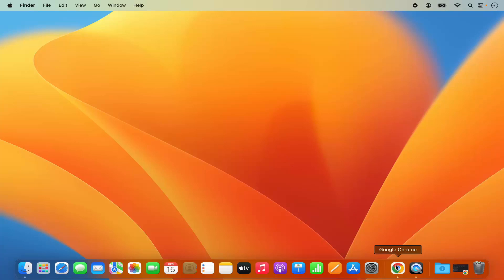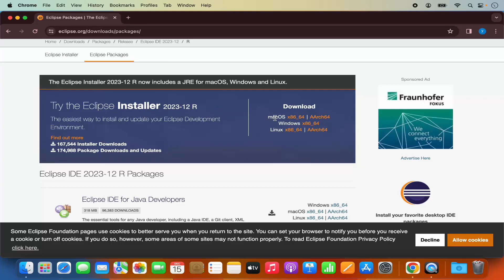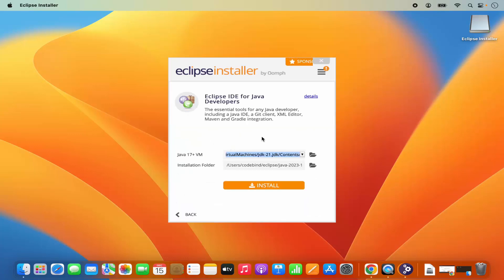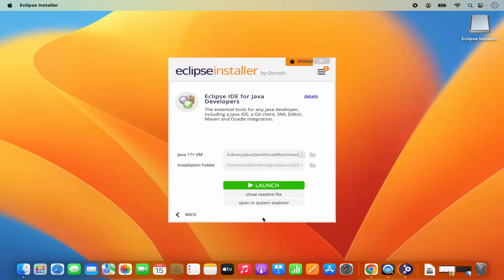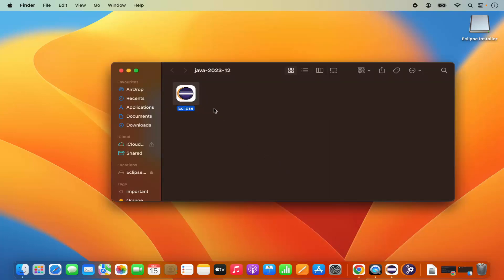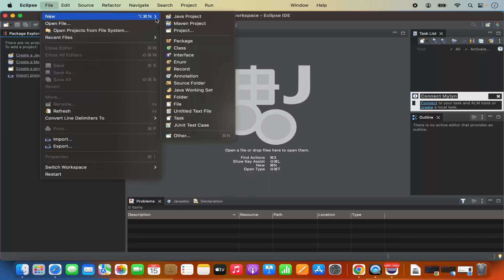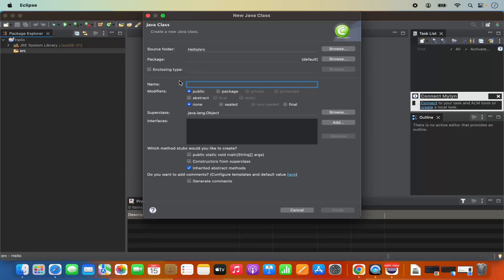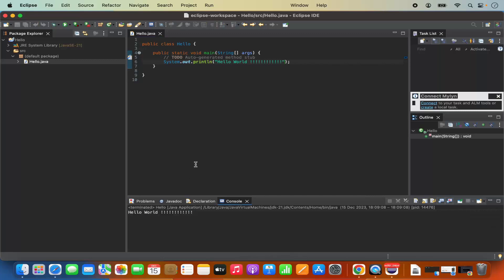How to Create First Java Program in Eclipse on MacBook (M1 | M2 | M3 | MacBook Pro | MacBook Air)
"How To Install Eclipse on MacBook (M1 | M2 | M3) | MacBook Pro | Learn The Hard Way With No Missed Step"

Are you a developer ready to harness the power of Eclipse on your MacBook (M1, M2, or M3 chip model)? Look no further! In this comprehensive guide, we'll walk you through the installation process of Eclipse on your MacBook Pro, ensuring you don't miss a single step. By following these instructions diligently, you'll have Eclipse up and running smoothly, ready to kickstart your coding journey without any hassles.

Here's how to install Eclipse on your MacBook:

1. **Download Eclipse:**
- Open your preferred web browser and navigate to the official Eclipse
   - Click on the "Download" button and select the Eclipse IDE package suitable for your development needs. Ensure you choose the version compatible with macOS.

2. **Install Eclipse:**
   - Once the Eclipse IDE package is downloaded, locate the downloaded file (typically a .tar.gz or .dmg file) in your Downloads folder.
   - Double-click on the downloaded file to extract the Eclipse IDE package.
   - Drag the extracted Eclipse folder to your "Applications" folder to install Eclipse on your MacBook.

3. **Configure Eclipse:**
   - Open the "Applications" folder and locate the Eclipse application.
   - Double-click on the Eclipse icon to launch the IDE.
   - On the first launch, Eclipse will prompt you to specify a workspace location where your projects will be stored. Choose a suitable directory or use the default location provided.

4. **Install JDK (Java Development Kit):**
   - Eclipse requires Java to run. If you haven't installed JDK on your MacBook, you need to download and install it.
to download the JDK installer for macOS.
   - Follow the installation instructions provided by the JDK installer.

5. **Configure Eclipse JDK:**
   - Once JDK is installed, open Eclipse.
   - Navigate to "Eclipse" - "Preferences" (or "Eclipse" - "Settings" on newer versions).
   - In the Preferences window, expand the "Java" section and select "Installed JREs."
   - Add the installed JDK to the list of installed JREs and set it as the default JRE.

6. **Start Coding:**
   - Congratulations! Eclipse is now installed and configured on your MacBook. You're ready to start coding and building your projects using Eclipse.

By following these steps meticulously, you've successfully installed Eclipse on your MacBook, ensuring a smooth development experience without missing any crucial steps.